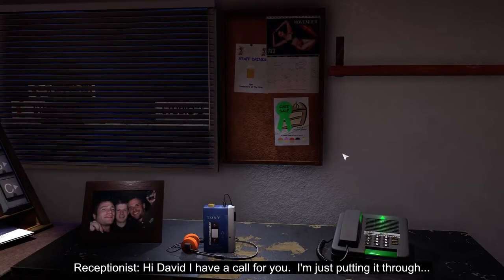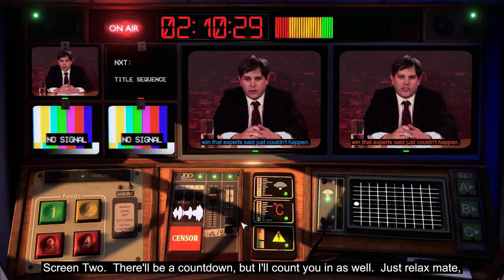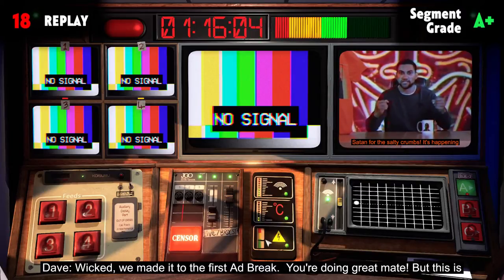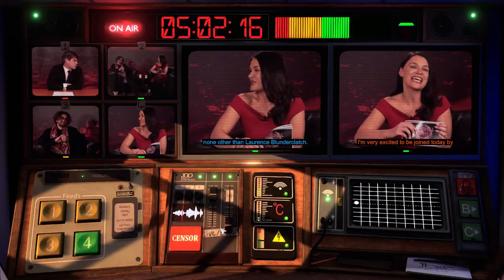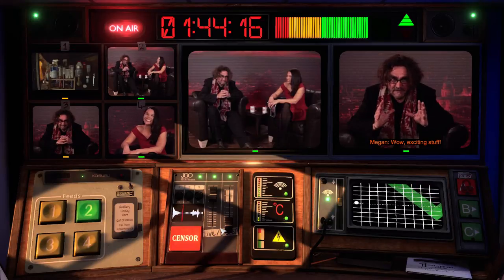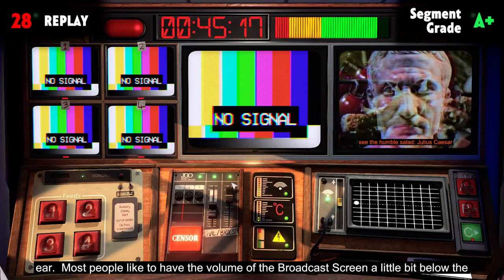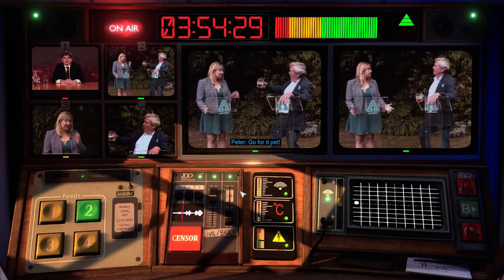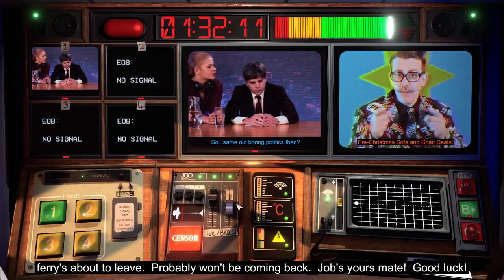Not For Broadcast: Prologue (Gameplay)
Gameplay from the Prologue Demo of Not For Broadcast, set for Early Access Release on the 30th of Januray 2020. Showing how just everyone can run a News Show, when the world you know will soon crumble before you.

From the Official Steam Description:

"Look, mate - it’s not that hard. Choose the angles, roll the ads, and bleep the swears. Just keep in mind that how you show these people will change their lives. Don’t worry - you’ll get paid either way!

In an alternate 1980s where the nation stumbles towards dystopia, join the National Nightly News team as they document the latest political scandal, the rise of a radical government, and which celebrity has for some reason written a book about it all.

You only came in to clean the studio - but in a bizarre twist of fate, it's now up to you to determine exactly what goes on air.

Not For Broadcast is an immersive, narrative-driven propaganda sim that lets you set the agenda. Mix four camera feeds, choose the headlines, bleep the bad language - all under the pressure of a live broadcast. Will you censor the news and be rewarded, or expose the truth and live with the consequences?"